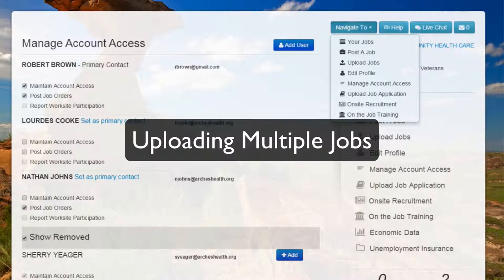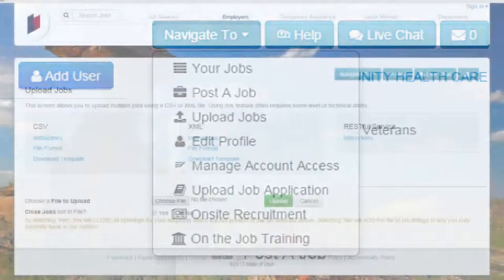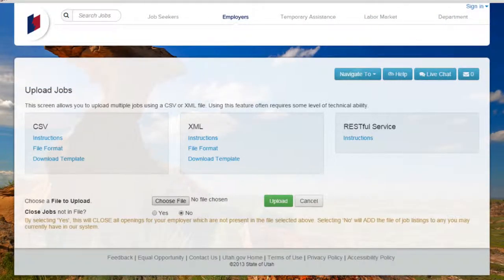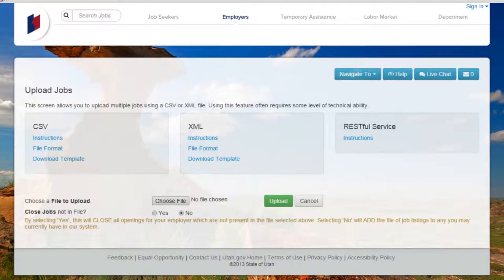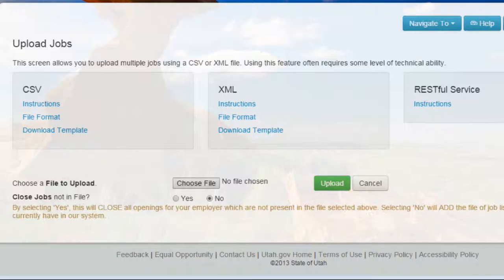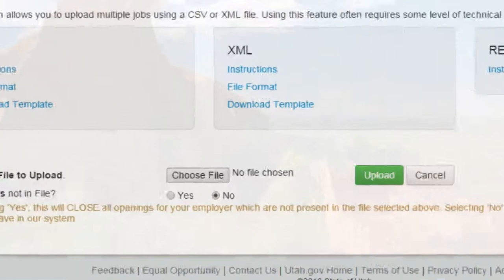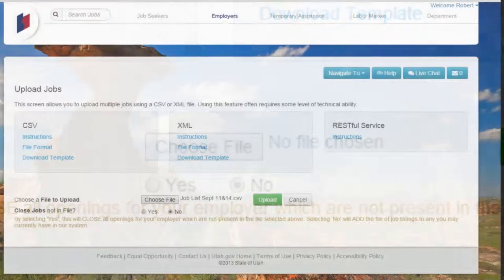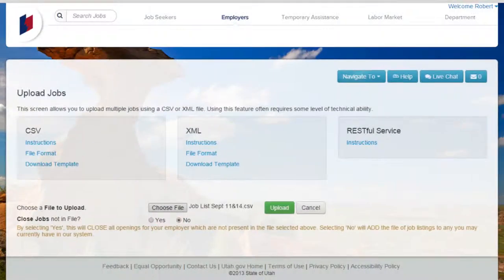Uploading Multiple Jobs